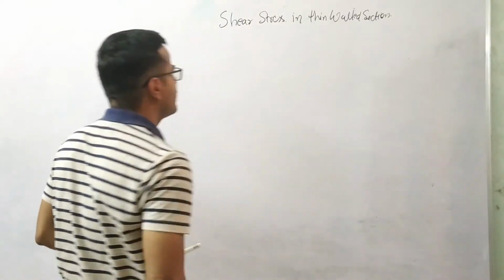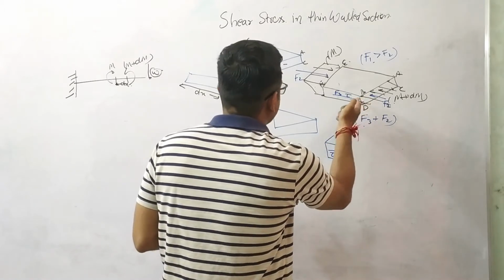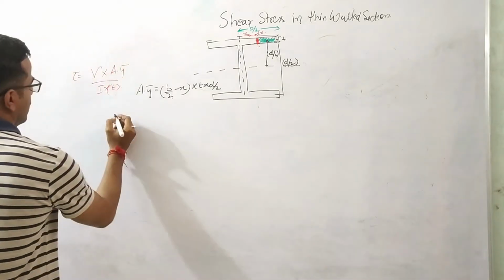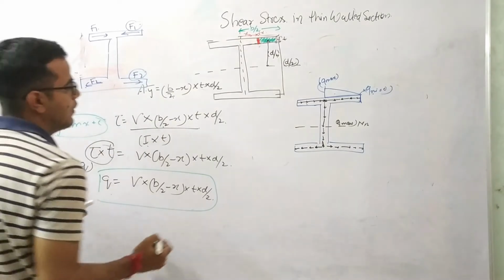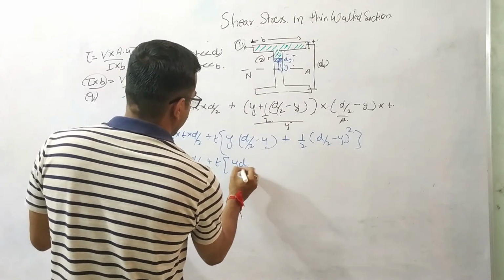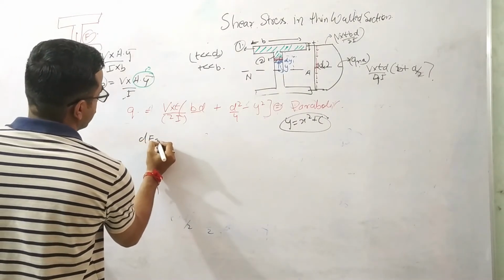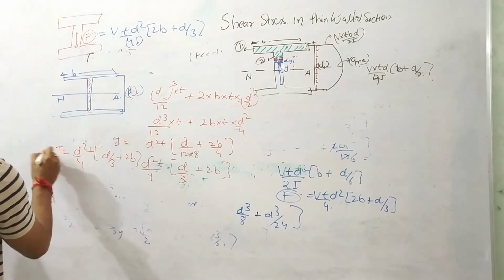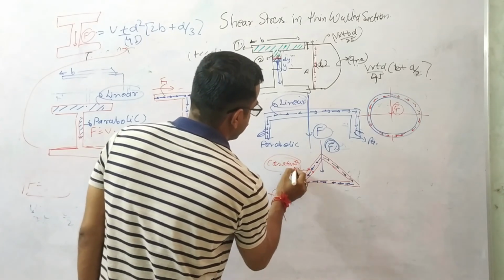Shear flow distribution in thin-walled sections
In this video I discuss about variation of Shear flow along the different segments in cross section